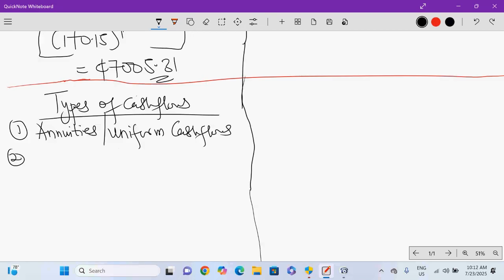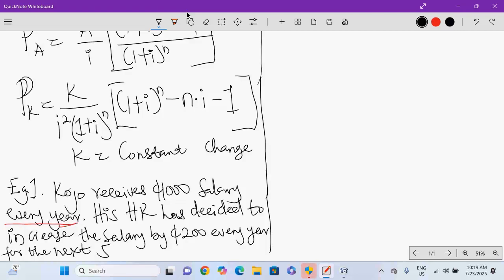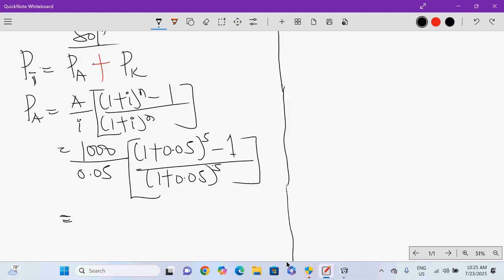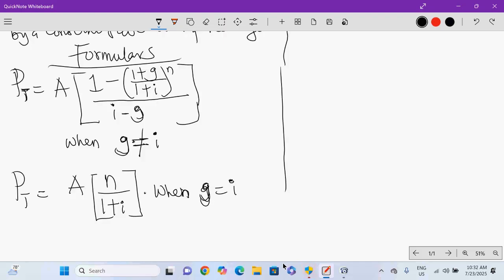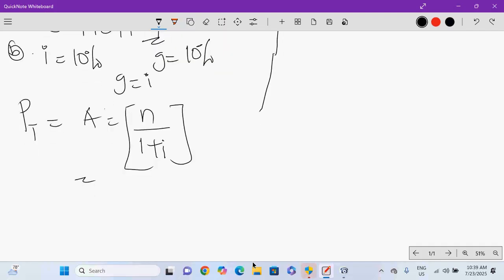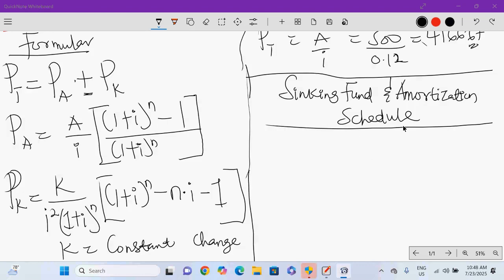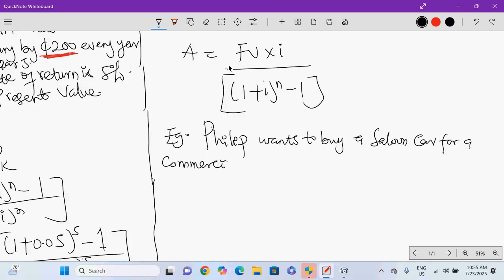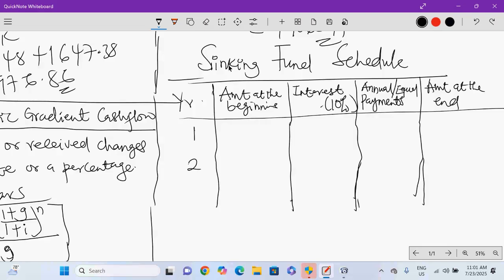𝑶𝑻𝑯𝑬𝑹 𝑻𝒀𝑷𝑬𝑺 𝑶𝑭 𝑪𝑨𝑺𝑯𝑭𝑳𝑶𝑾𝑺 𝒑𝒂𝒓𝒕 1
𝑨𝒓𝒊𝒕𝒉𝒎𝒆𝒕𝒊𝒄, 𝑮𝒆𝒐𝒎𝒆𝒕𝒓𝒊𝒄 𝒂𝒏𝒅 𝑷𝒆𝒓𝒑𝒆𝒕𝒖𝒊𝒕𝒚 𝒄𝒂𝒔𝒉𝒇𝒍𝒐𝒘𝒔✅

𝑬𝒗𝒆𝒓𝒚𝒕𝒉𝒊𝒏𝒈 𝒔𝒊𝒎𝒑𝒍𝒊𝒇𝒊𝒆𝒅🍀